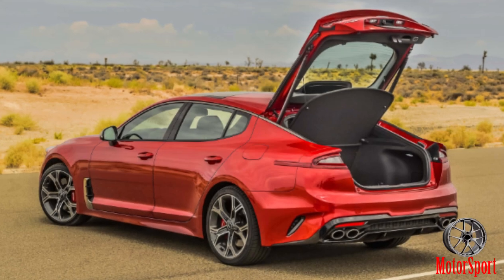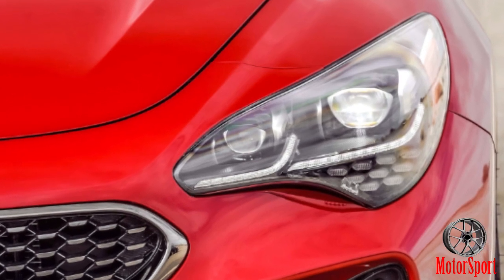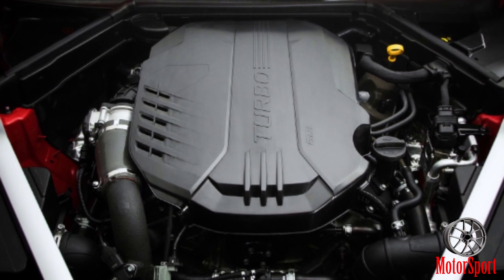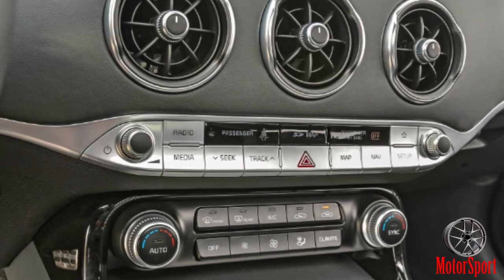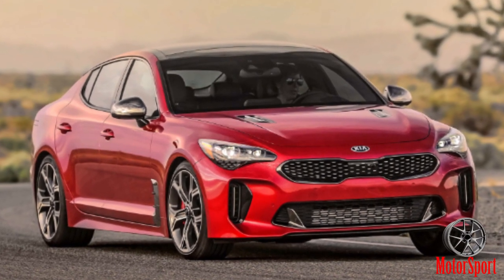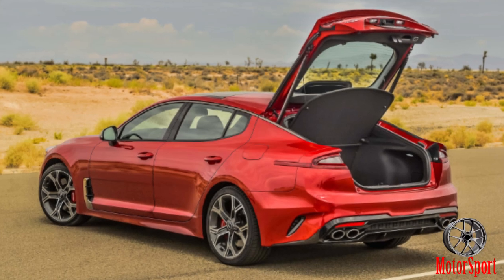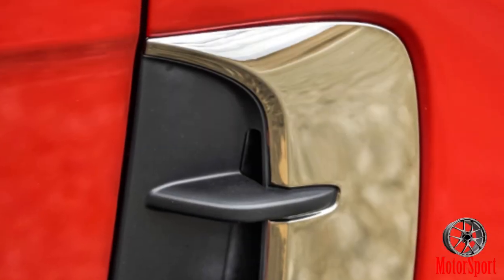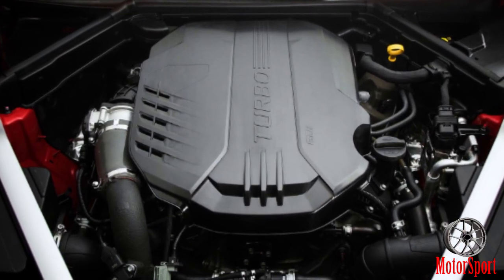WOW!! 2018 Kia Stinger GT Sport Sedan With Twin Turbo 3 3 Liter V6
2018 Kia Stinger GT Sport Sedan With Twin-Turbo 3.3 Liter V6

The sunbaked sign at the Hyundai/Kia Proving Grounds clearly indicates the speed limit on the banked oval: 120 miles per hour. But after a few perfunctory triple-digit parade laps, the Kia representative in the passenger seat isn't having any of it. With a wink and nudge, he discreetly permits us a few extra, unrestricted goes around the big course. Never one to turn down track time, we push the 2018 Kia Stinger down the 6.4-mile oval until I see an indicated 164 mph on the straight — the fastest we've ever driven anything built in Korea, let alone many of the contenders in the Stinger's crosshairs. Game on, Kia.

We spent the day taking Stinger to the mat on L.A.'s concrete jungle, running it through the notoriously twisted asphalt of Angeles Crest Highway to the Mojave proving grounds for some closed-course work (including the high-speed oval with the weirdly low speed limit). Two powertrains are available — the Stinger 2.0T ($31,900) powered by a 2.0-liter twin-scroll four-cylinder producing 255 horsepower and 260 pound feet of torque, and the Stinger GT 3.3T ($39,000), driven by a twin-turbo 3.3-liter V6 producing 365 hp and 376 lb-ft. Both are mated to an eight-speed automatic gearbox. We sampled a generously equipped GT 3.3T which, in all-wheel-drive form, tops out at around $51,000. While that ceiling is still cheaper than many of Kia's self-stated foes, it's notably higher than the four-banger's piddling low-$30s starting price.